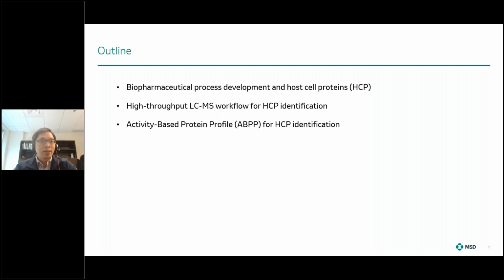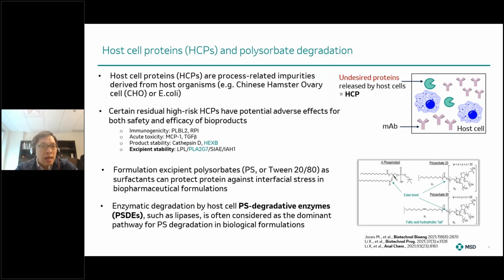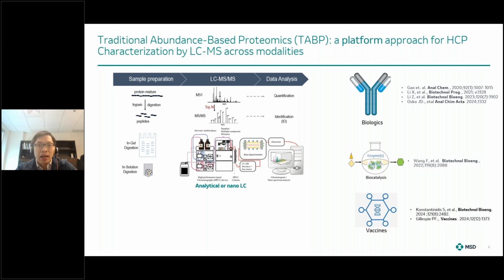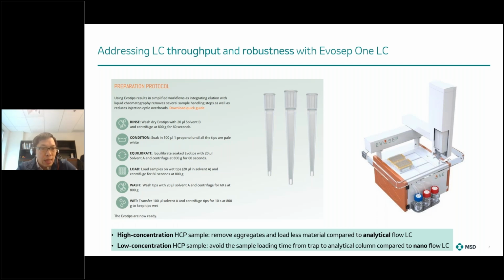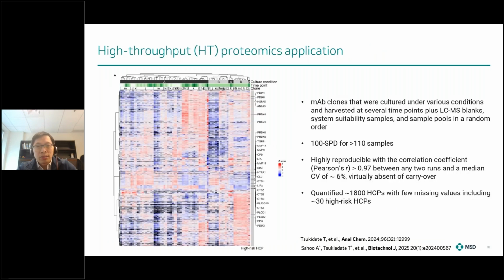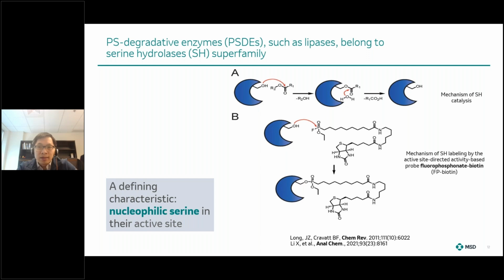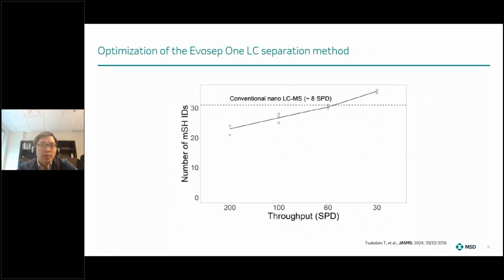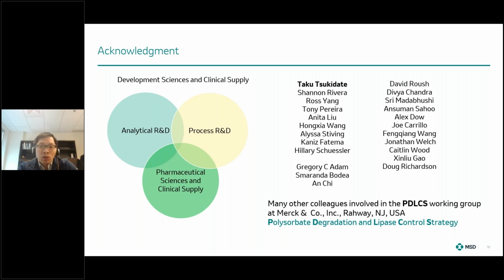Evosep User Talk - Shawn Li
IDENTIFICATION OF HIGH-RISK HOST CELL PROTEINS FOR BIOPHARMACEUTICALS PROCESS DEVELOPMENT WITH ADVANCED LC-MS-BASED PROTEOMIC APPROACHES

Talk by Shawn Li, Principal Scientist, Merck

Host cell proteins (HCPs) are bioprocess impurities originating from the host cells used in biopharmaceutical manufacturing. Identifying and controlling high-risk HCPs is essential for maintaining product quality and shelf life. Notably, HCPs with hydrolase activity can degrade formulation excipient polysorbates, reducing drug stability. In this presentation, we will discuss advanced LC-MS-based proteomic approaches, including high-throughput proteomics and activity-based protein profiling (ABPP), to identify high-risk HCPs for biopharmaceutical process development.